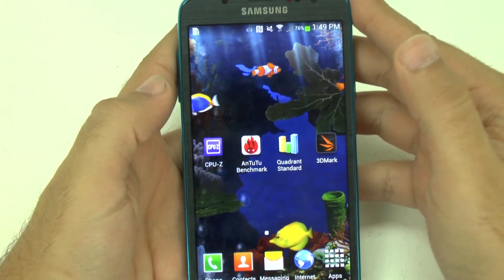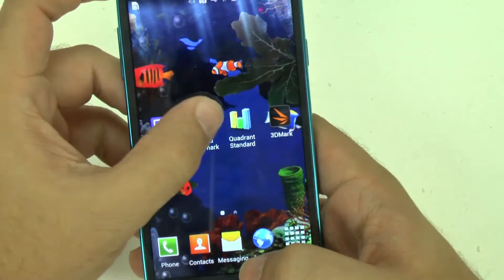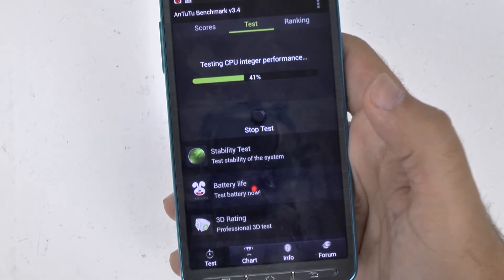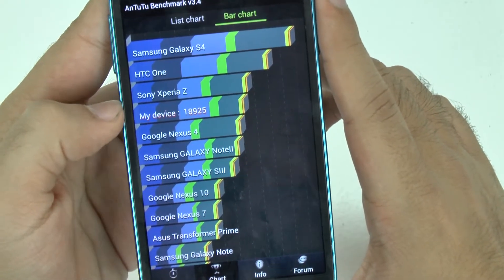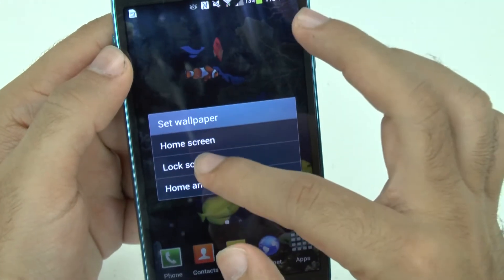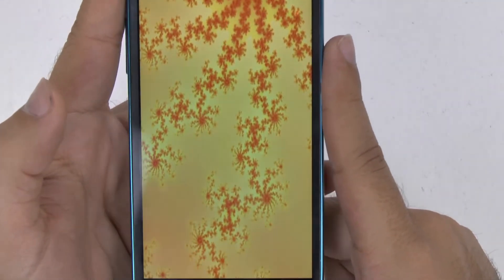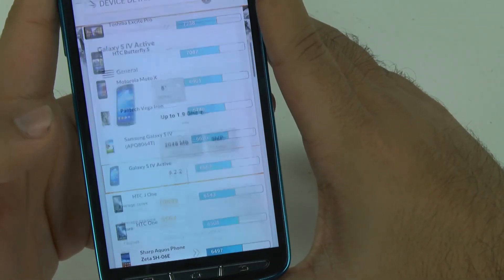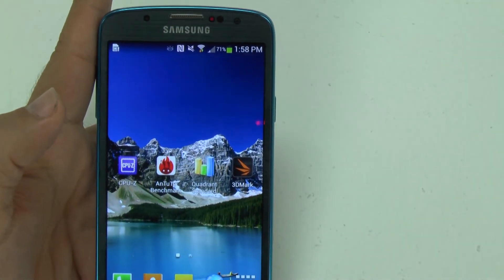Samsung Galaxy S4 Active Benchmark Test